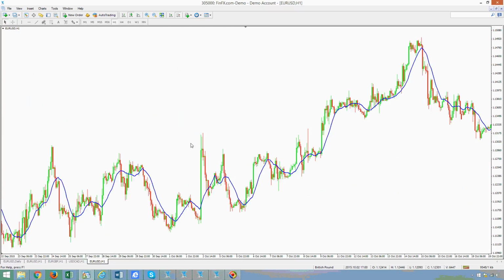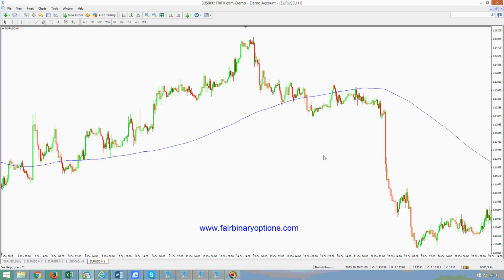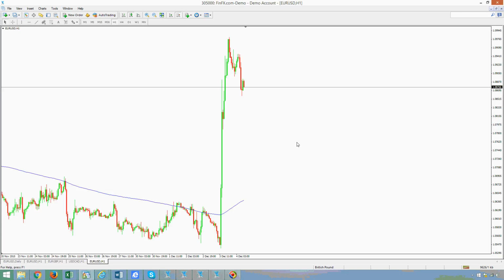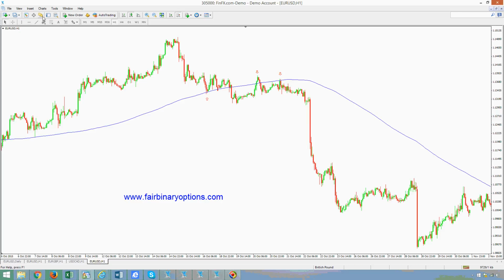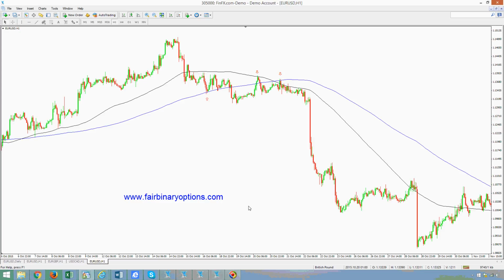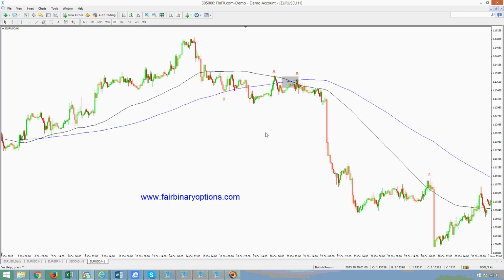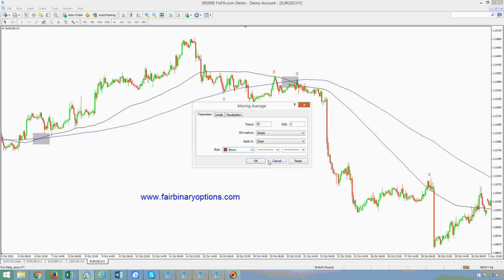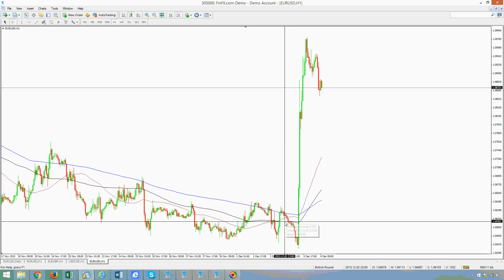Trading binary options with moving averages Part 2